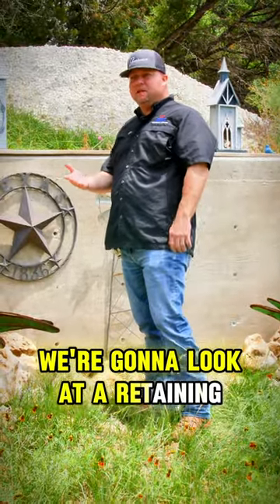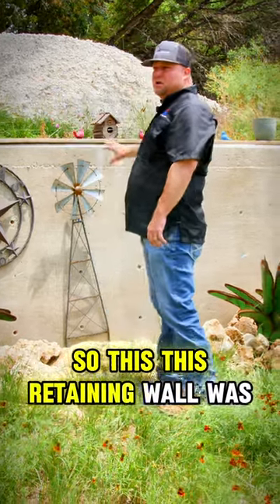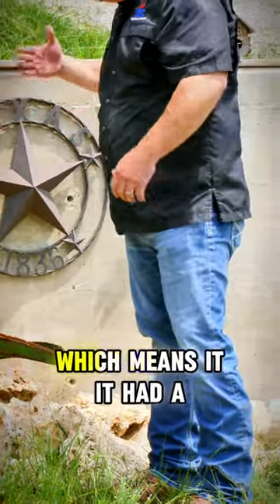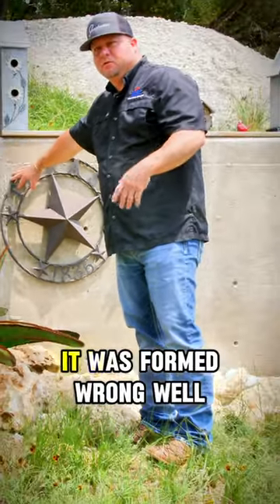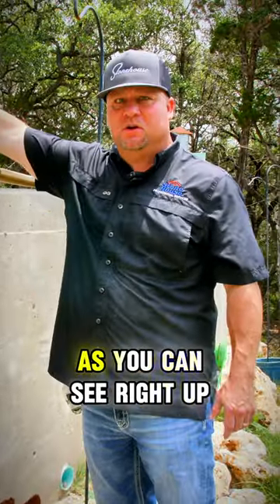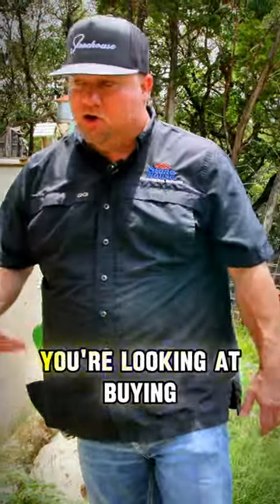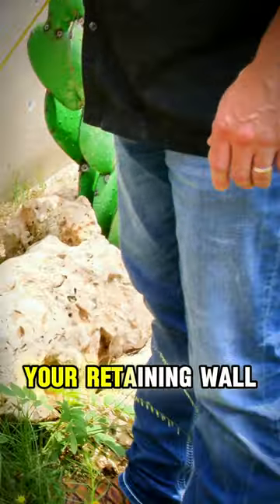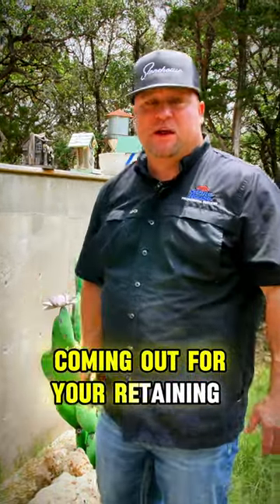🛑This Wall is Gonna Collapse Over Time! (All About Retaining Walls) 🛑